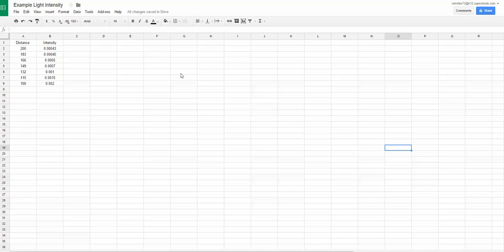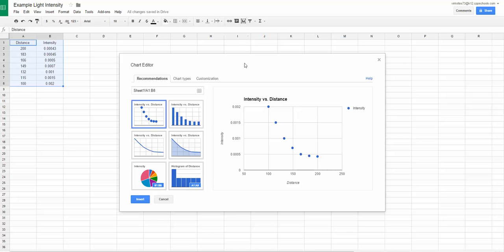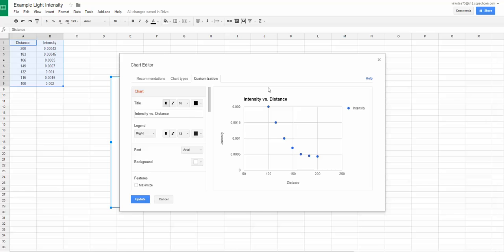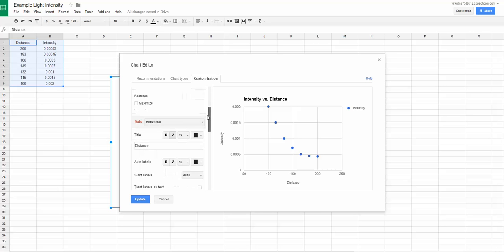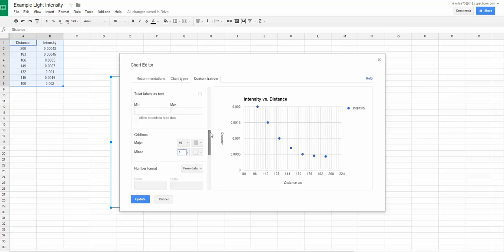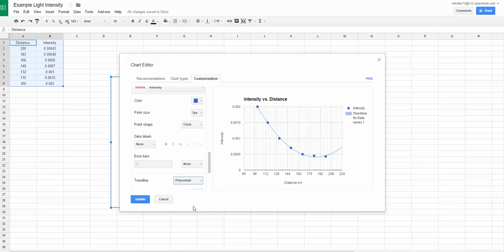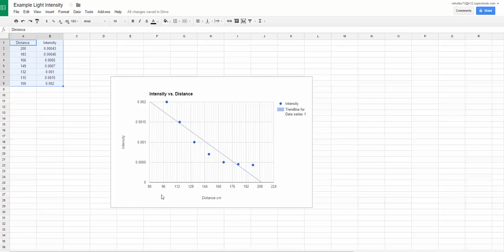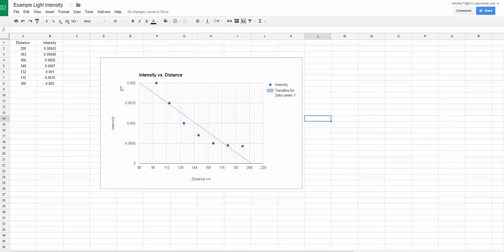Light Intensity Graph